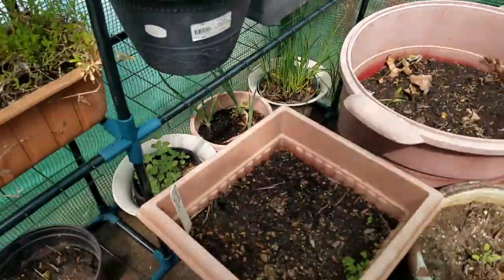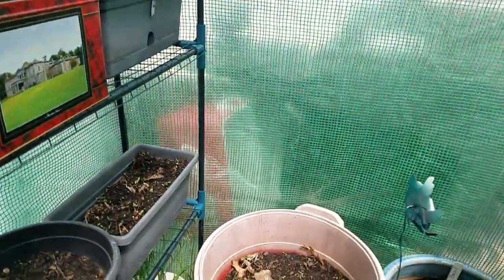Mrs. Nguyen's Garden #5